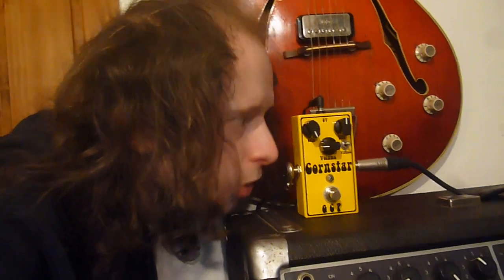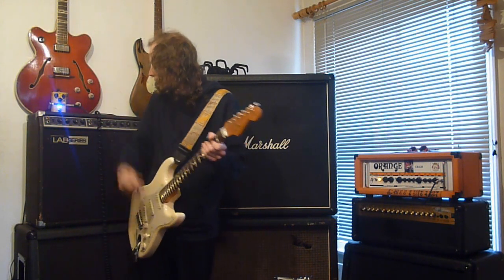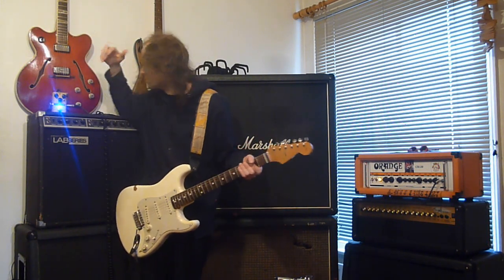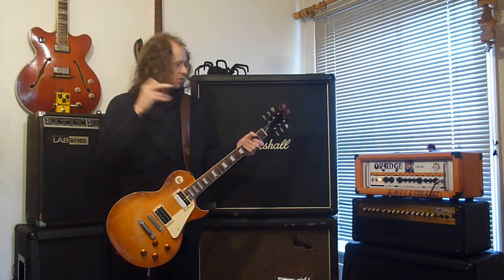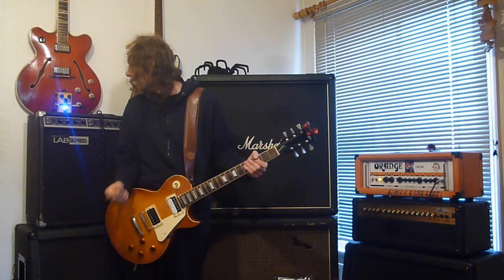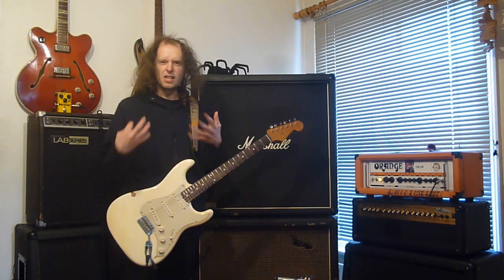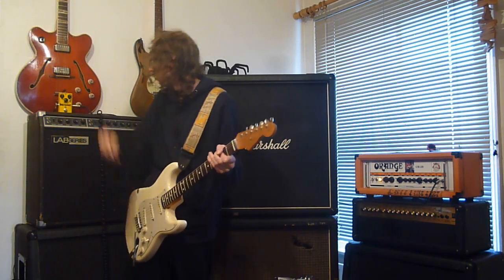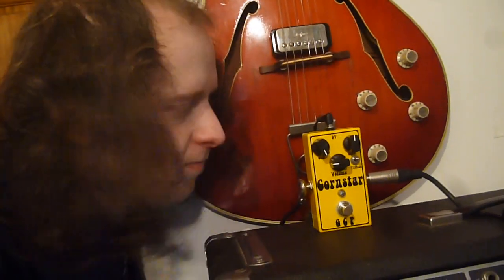Green Carrot Pedals Cornstar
Thanks so so much to Green carrot Pedals for sending me this beast of a pedal.
Its just awesome and I can't recommend it and the company enough. :)
Thank you all so so much for watching and I hope to see you all again soon.. :)